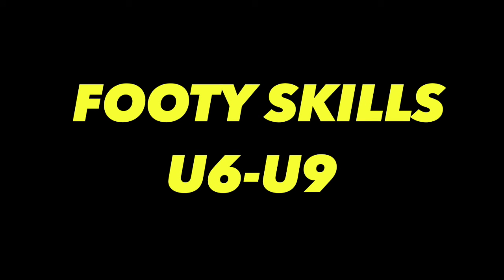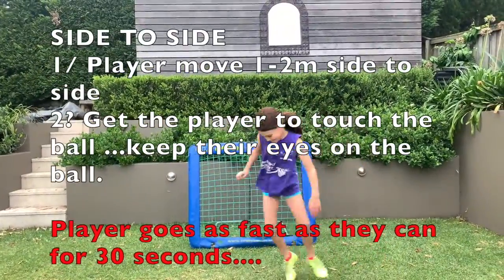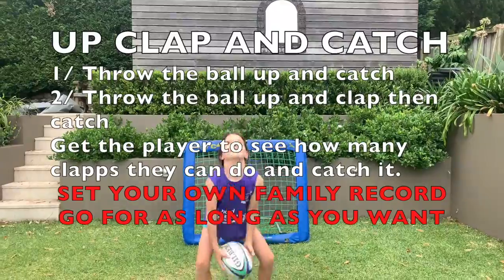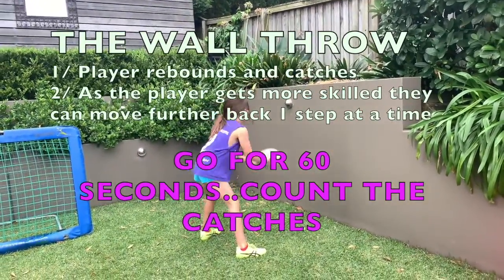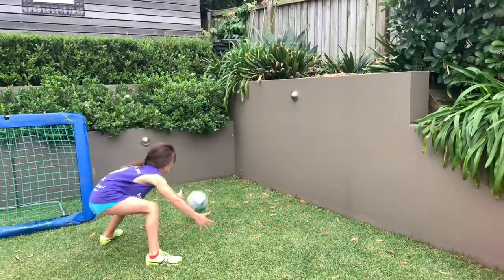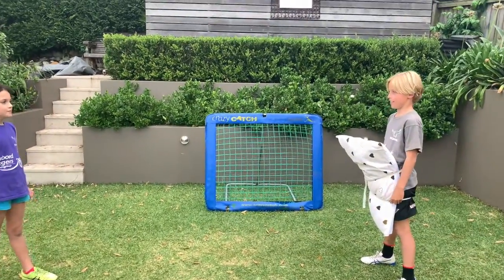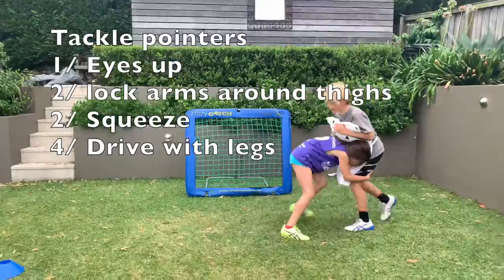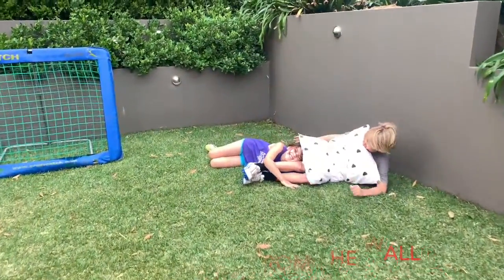Rugby Skills Circuit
Rugby Skills Circuit from Nick Bousie, Director of Training at Mosman Junior Rugby Club.